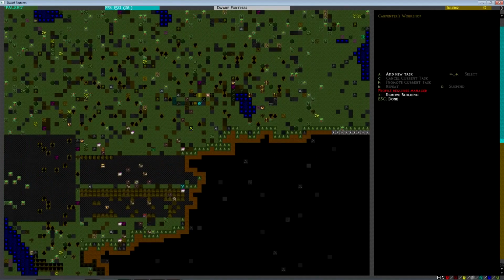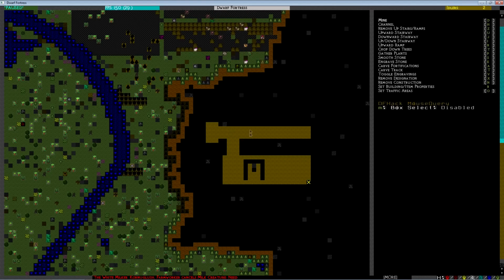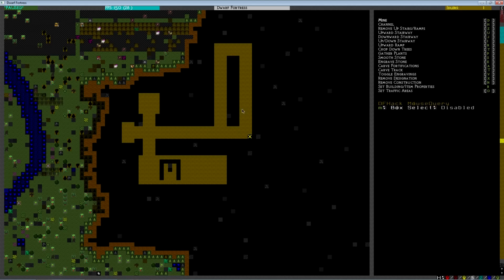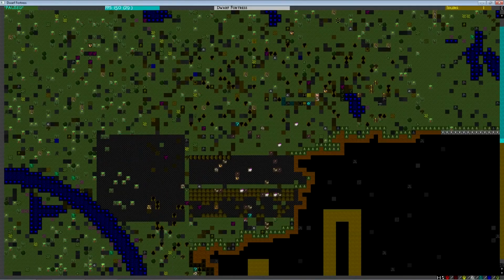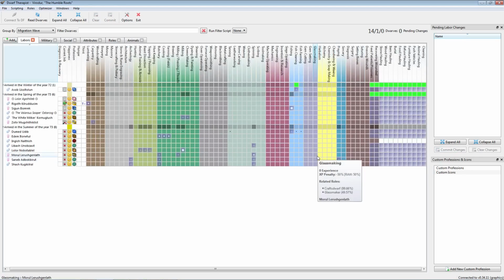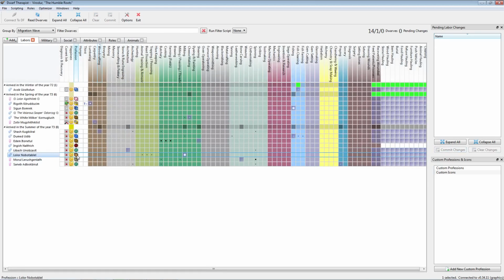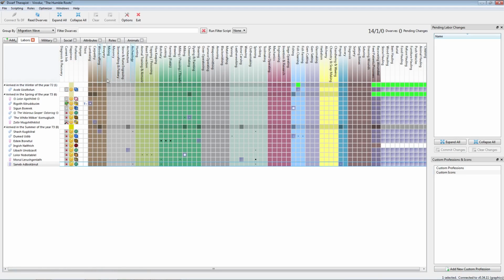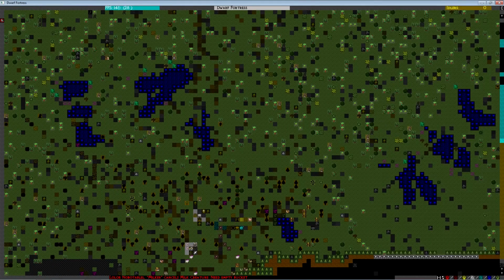Masterwork Dwarf Fortress - Series 3 [02] First Migrants!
We get an extension to our big, happy, bearded family! Thanks!